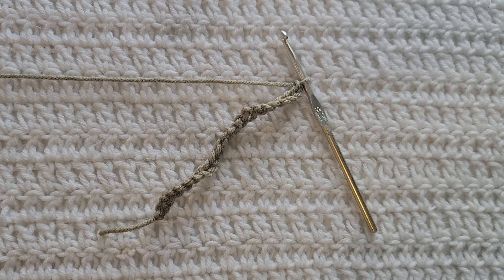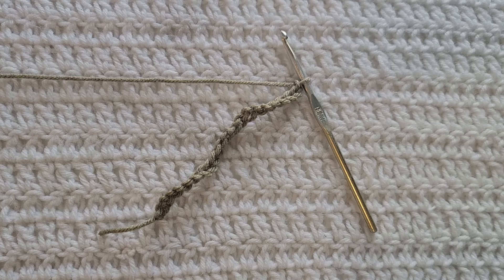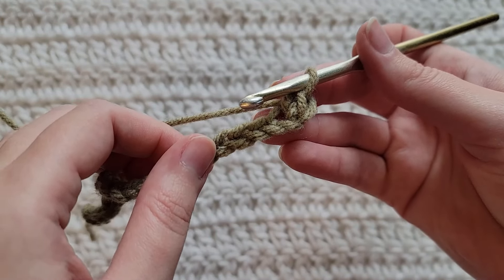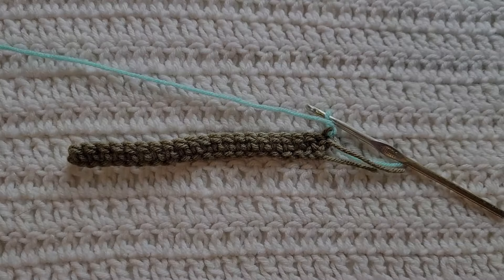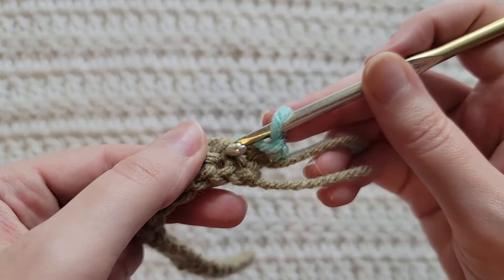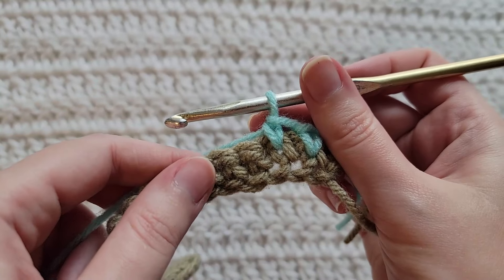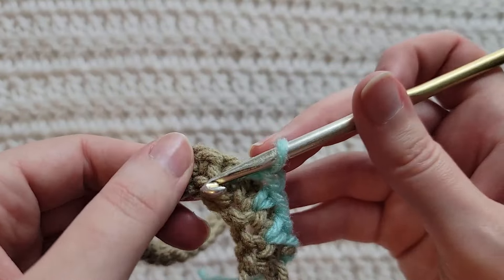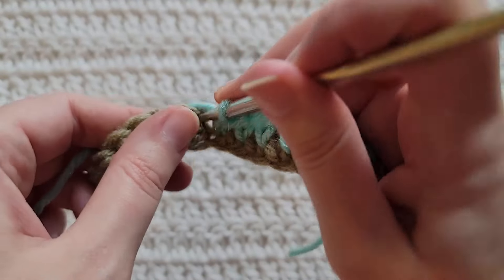How To Crochet: Waistcoat Stitch | Tutorial, DIY, Beginner Crochet, Easy Crochet, Pretty, Fun, Cute👋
This beginner crochet tutorial teaches you how to make the Crochet Waistcoat Stitch for any crochet project.

Timestamps:
0:00 How To Crochet: The Waistcoat Stitch
0:25 Row 1
1:05 Row 2
3:40 Outro

What I'm using in this video:
Hook - 5.0/5.5